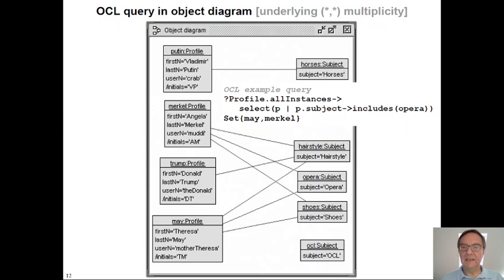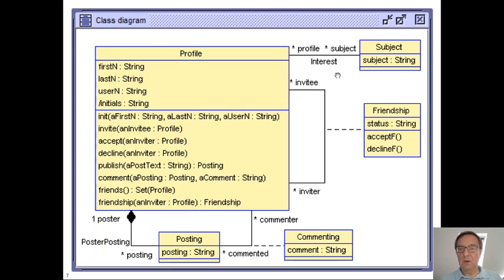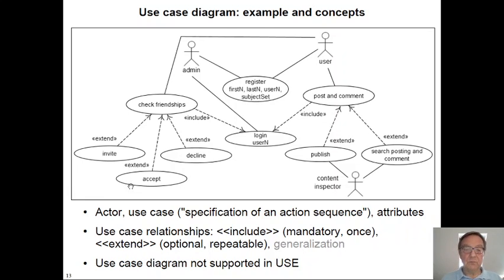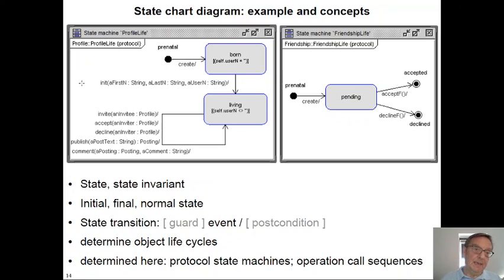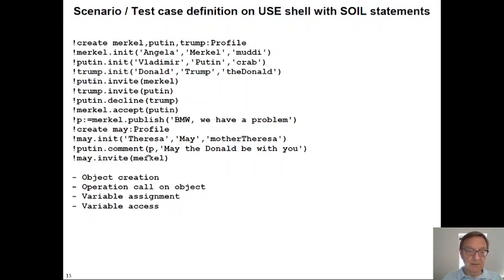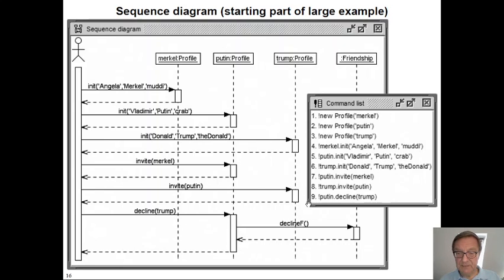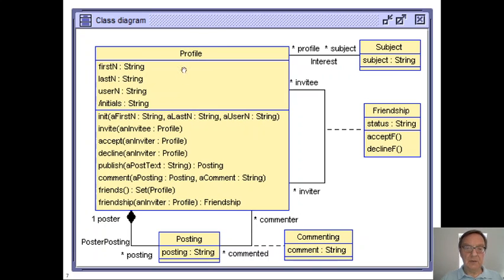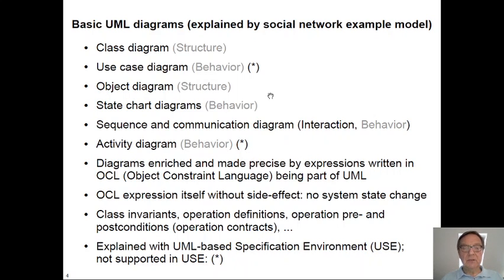GogollaMartin UML-OCL-USE P1 IntroductoryModelingExample S1 V4